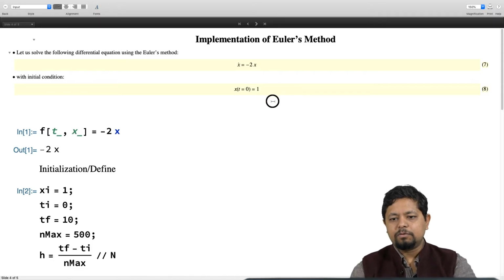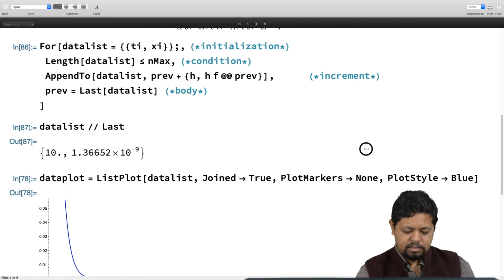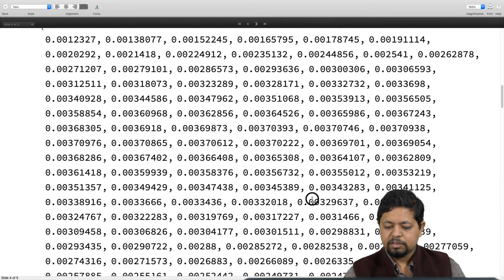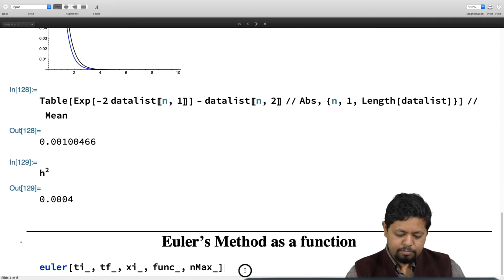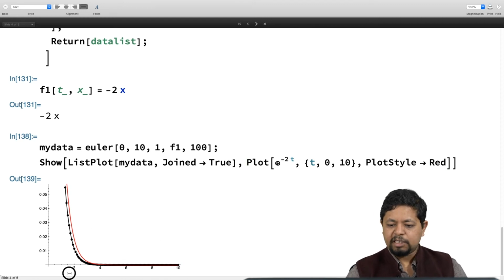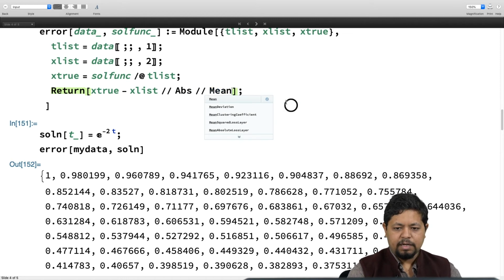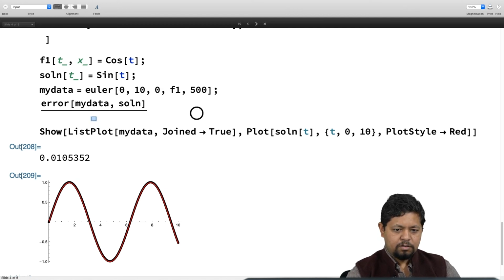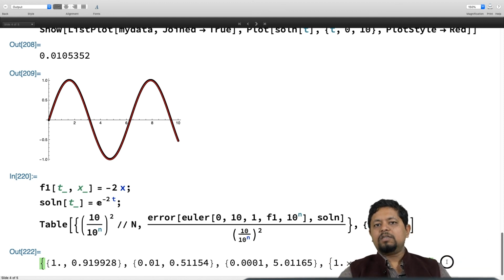Writing Euler's Method as a custom function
Mathematica, Computational Thinking, Compuatational Physiscs, Plotting in Mathematica, Visual Thinking, Euler’s Method, Custom Functions, Modules, SetDelayed